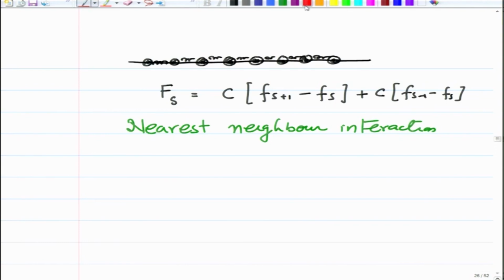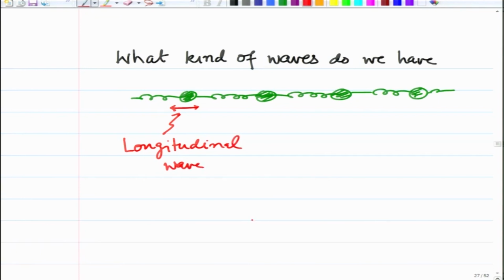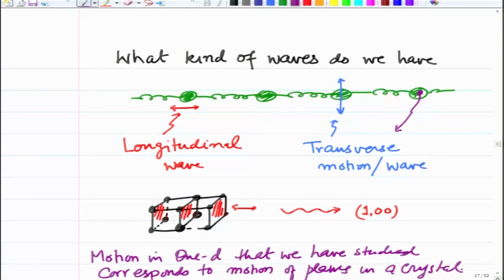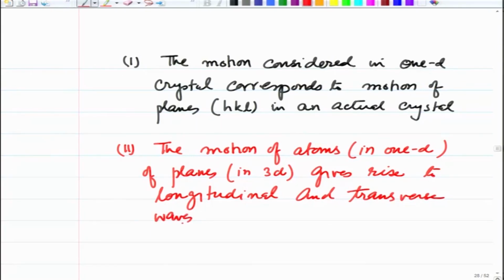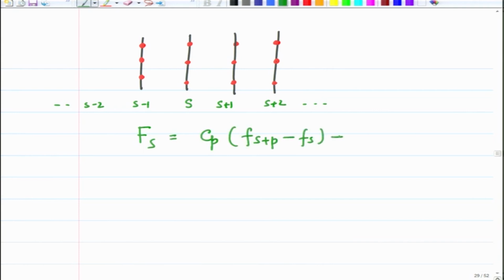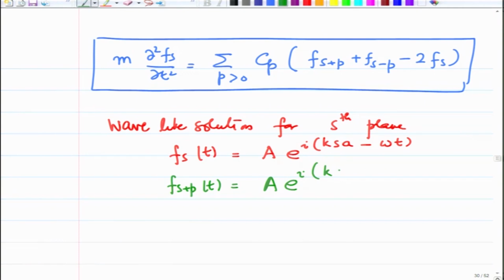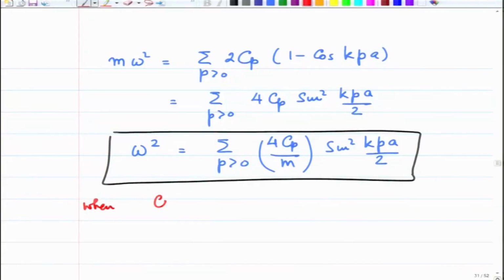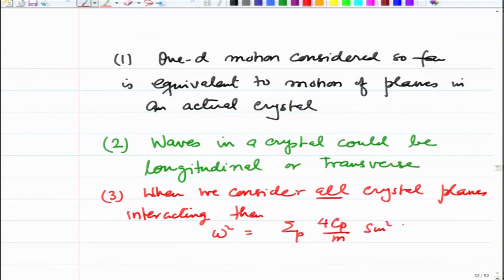Wave in crystal consider interaction among atoms beyond their nearest neighbor#ch20sp#swayamprabha